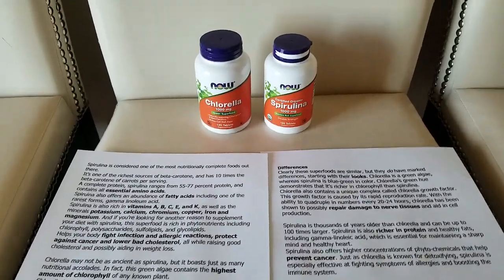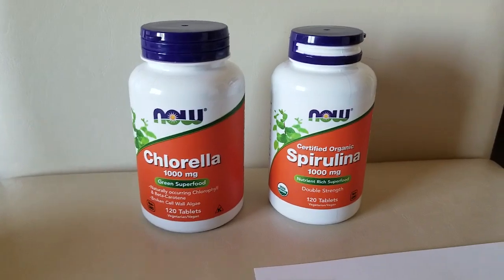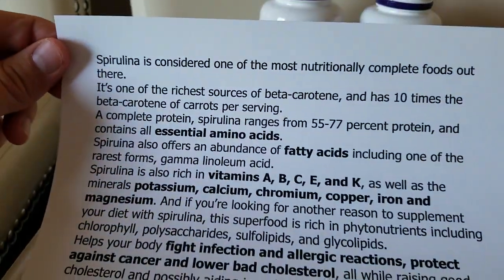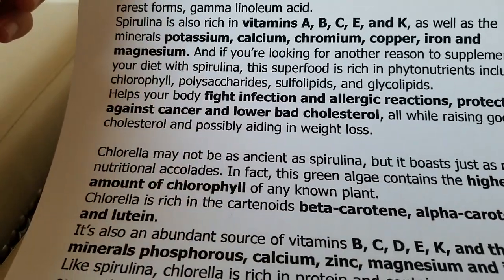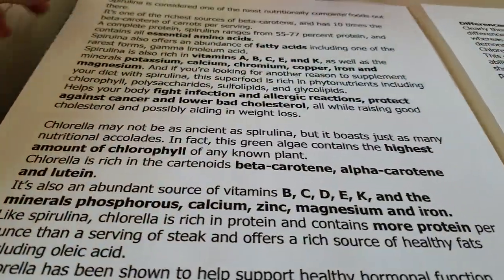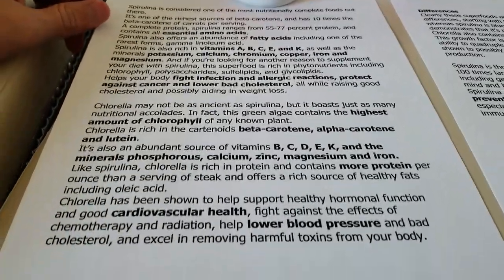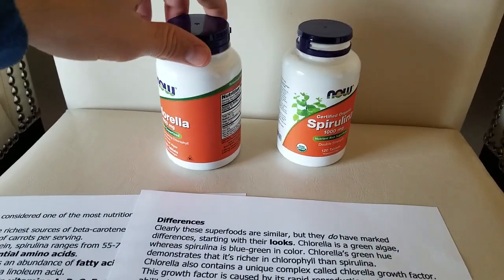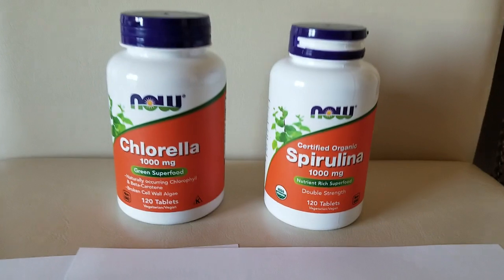Chlorella vs Spirulina comparison side by side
Benefits of chlorella and Spirulina. Which one is better